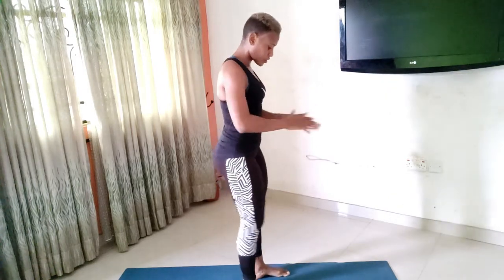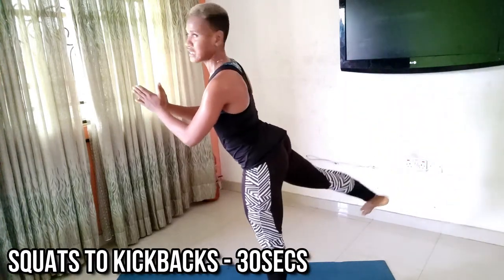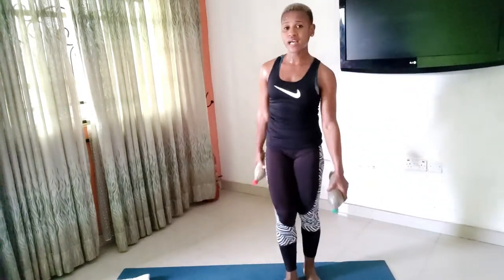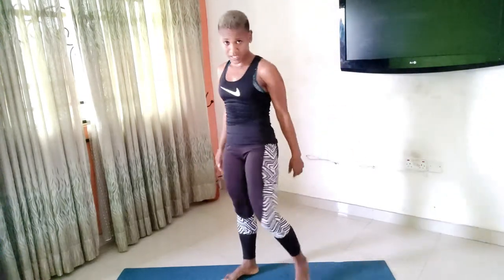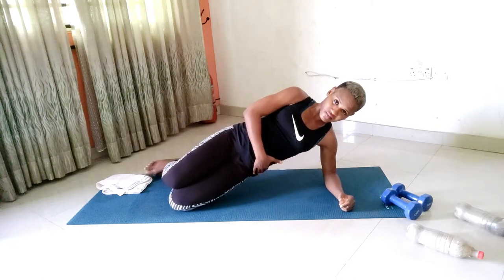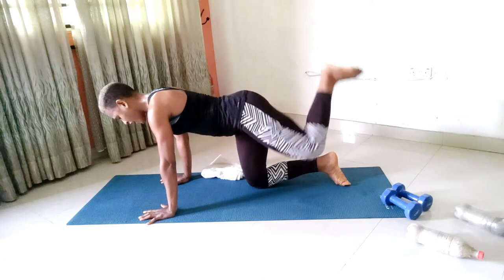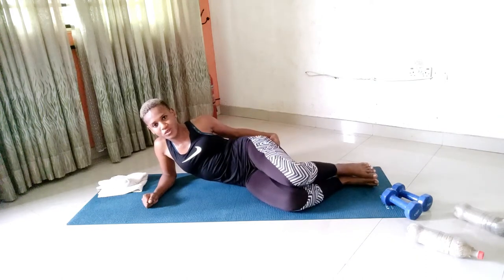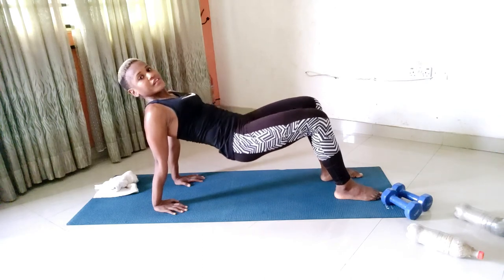10mins Antenatal Workout/ 1st, 2nd & 3rd Trimester-Safe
Hey Mamas, welcome to another workout session with Madame Blunt. This Workout is of a moderate intensity but please make sure you've gotten your doctor's approval before doing any form of physical exercise during pregnancy.

Also don't forget to drop your comments in the comment section as your feedbacks help me serve you better. ☺️

All Fitness, Health, and Relationship video uploads in this channel are only for general and informational purposes and should not be construed or mistaken as substitute for professional medical advise. You agree to use the information in these videos at your own risk as this channel is not responsible for any harm. Always consult your doctor or dietician before starting any fitness or weightloss program